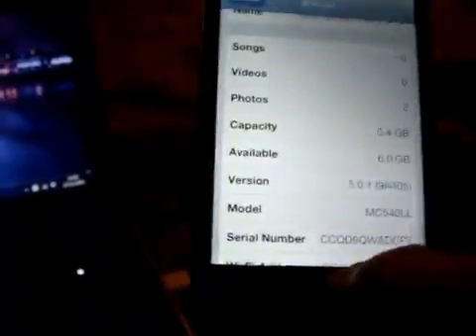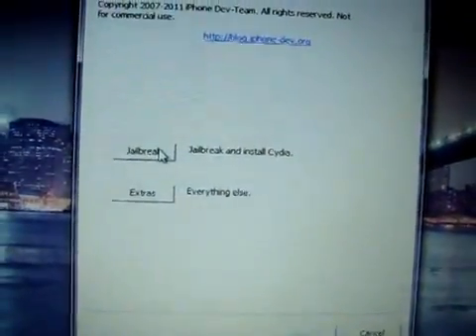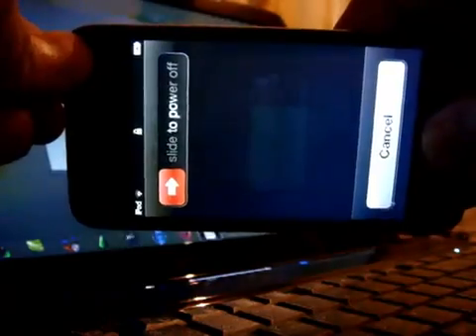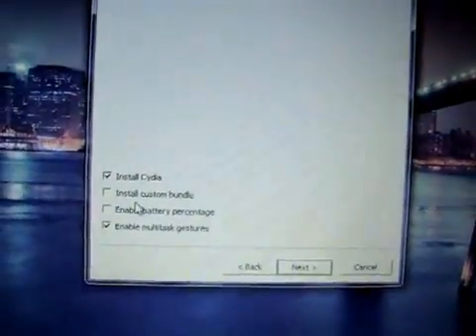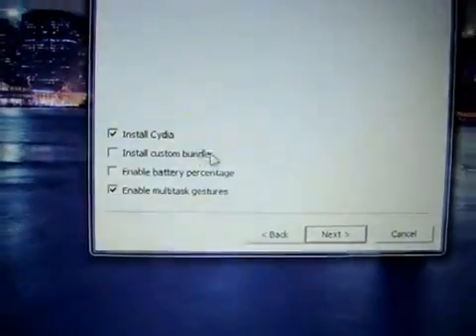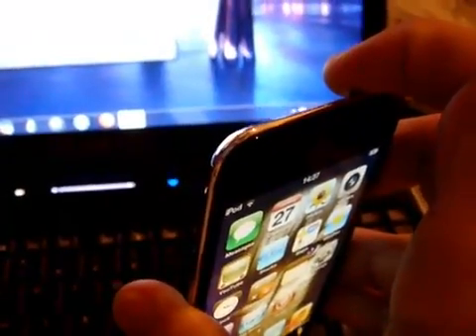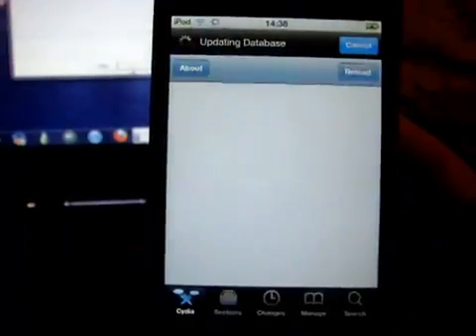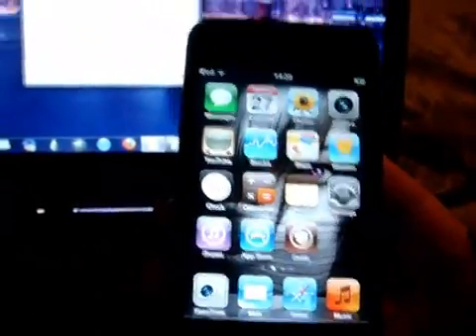NEW Redsn0w 5.0.1 Untethered Jailbreak iPhone iPod Touch & iPadon windows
Download Redsn0w 5.0.1 Untethered Jailbreak and how to install with window